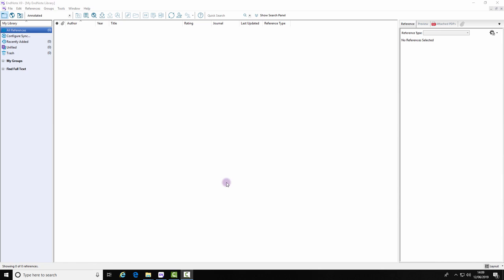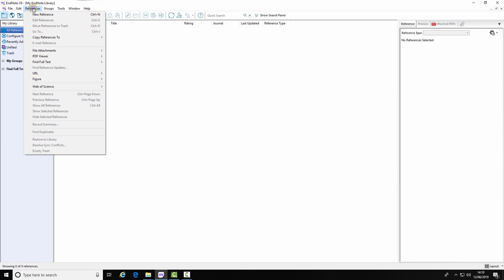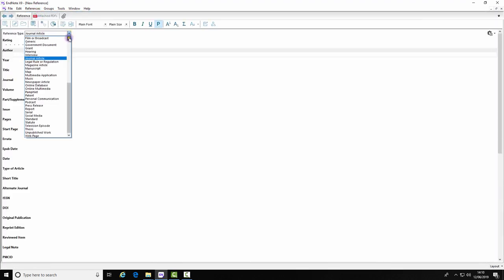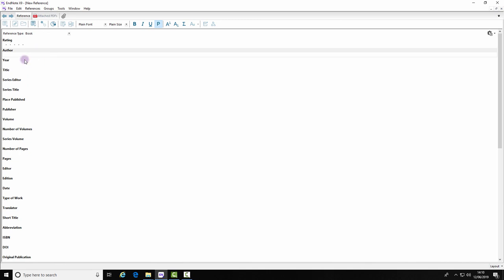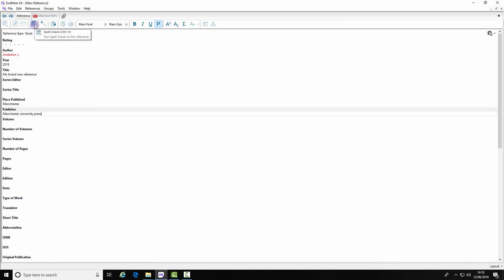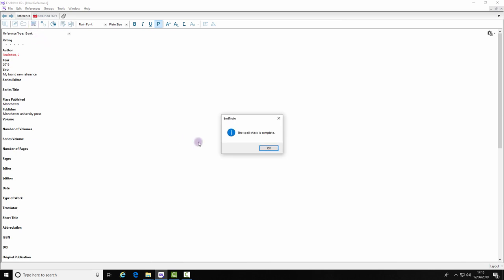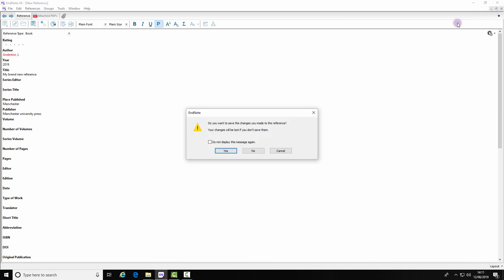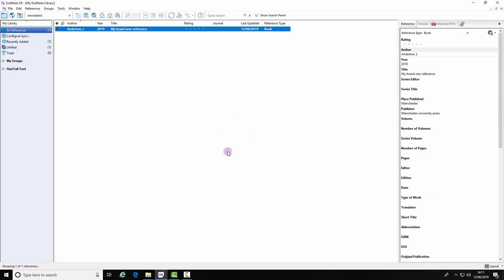Adding a reference manually to EndNote desktop